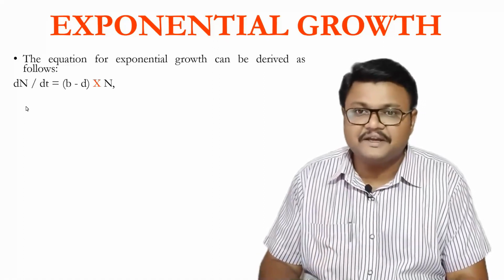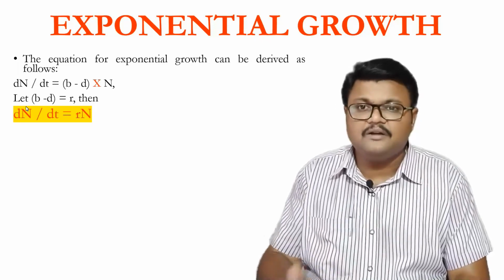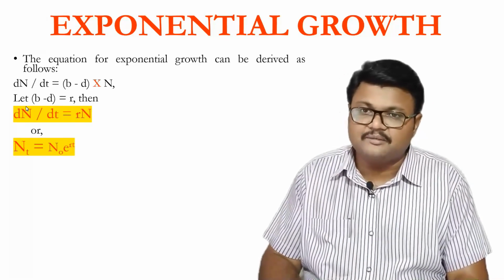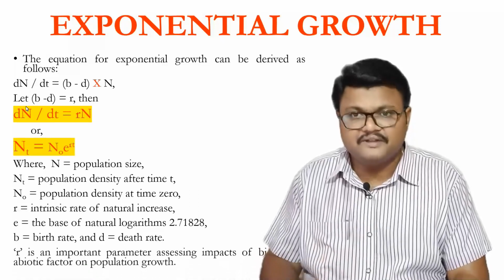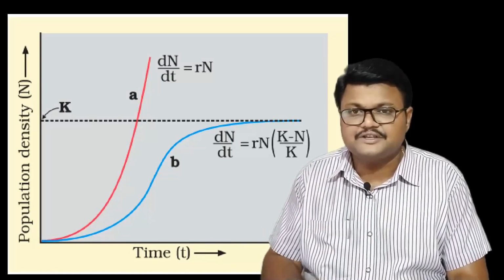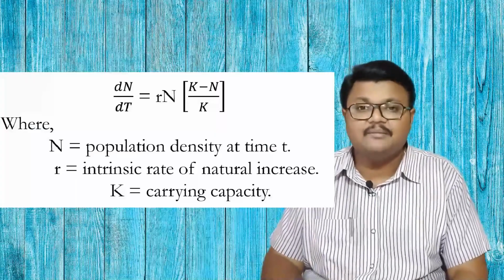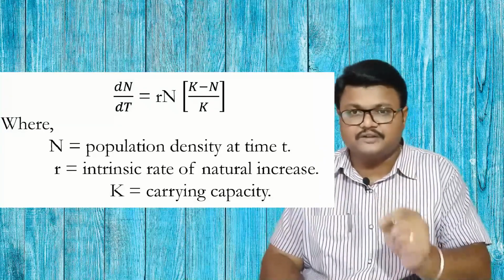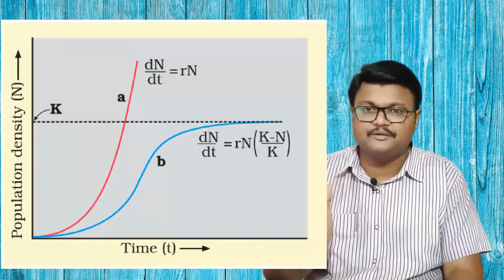Organisms And Populations | Class 12 | NCERT | Chapter 13 | Ecology | NEET | Topic 7 | By Sanjay Sir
Dear Students. This channel is strictly based on delivering video lectures on I and II PUC - Biology. It covers all the necessary details of PUC Biology by keeping NCERT textbook on hand. These online tutorials are absolutely free and includes the explanations of theory and NEET too. I am sure that these videos will definitely help you in scoring good marks in theory and in many competitive exams also.
I will upload the videos every fourth day. Hope you'll like them.
biology with sanjayrg